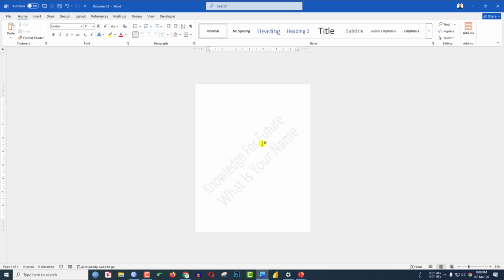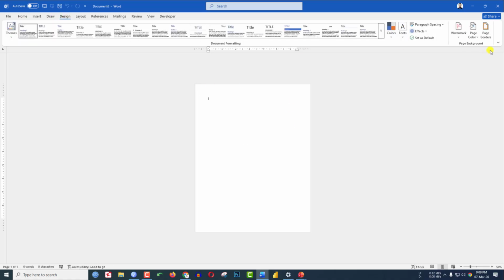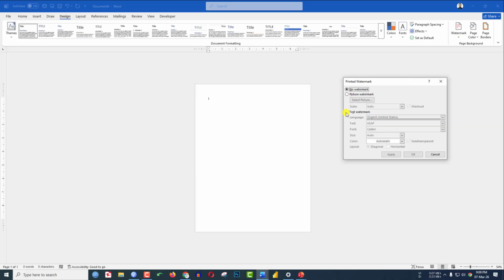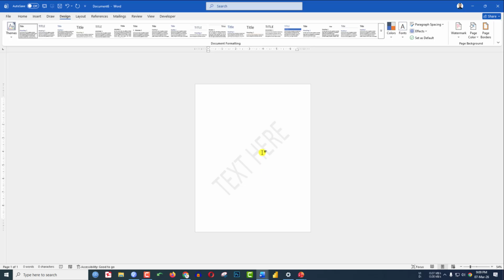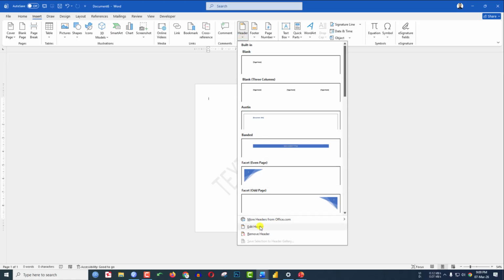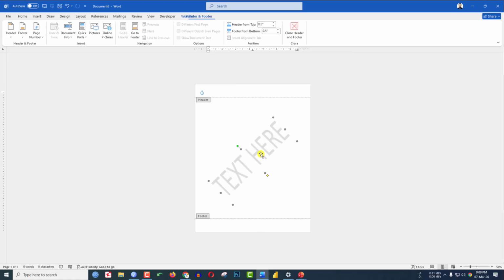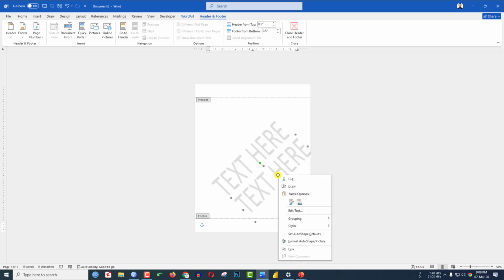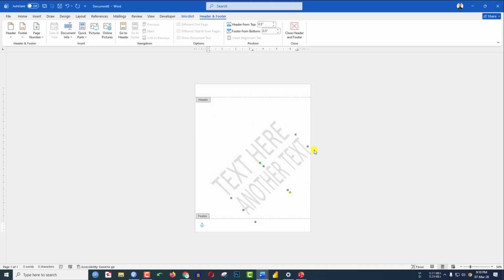How to Add Multiple Line Watermark in Word | Custom Watermark Tutorial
Learn how to add a multiple line watermark in Microsoft Word. This tutorial shows how to create custom watermark text with more than one line for professional documents and reports.